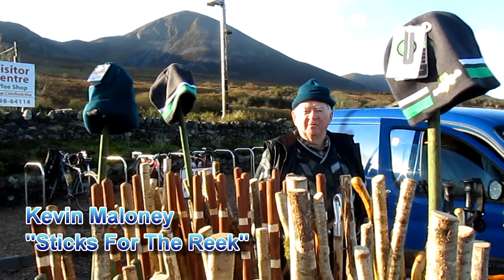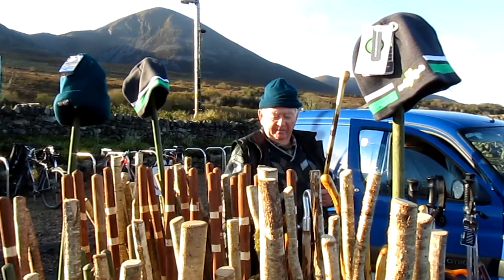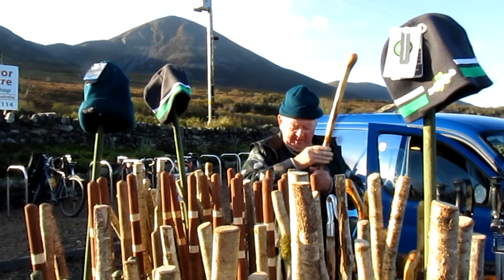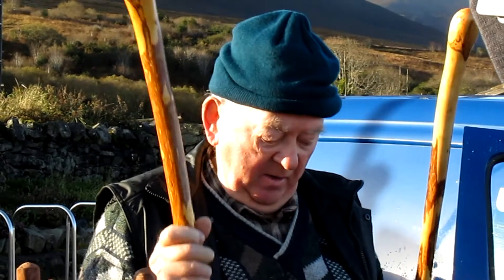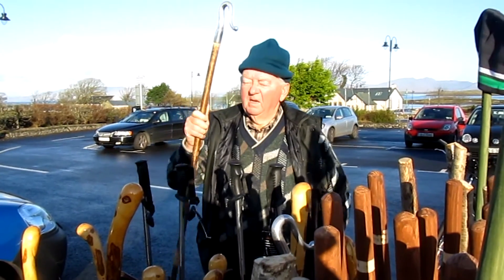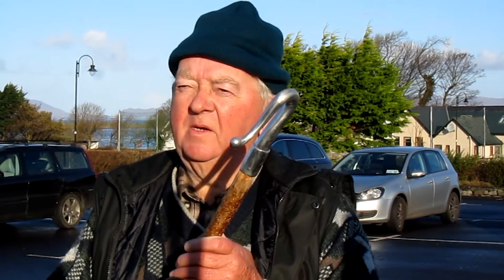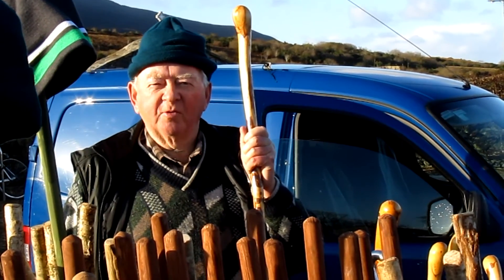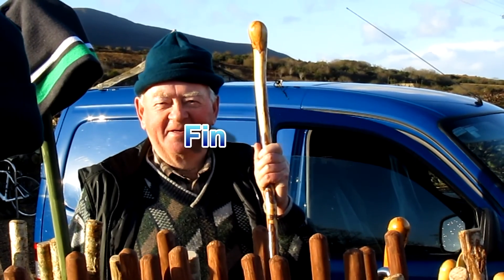Kevin Maloney, Sticks For The Reek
Kevin Maloney, sticks for The Reek at Croagh Patrick for sale or rent